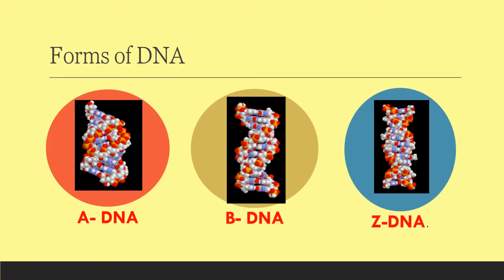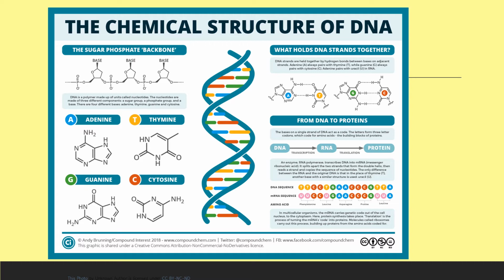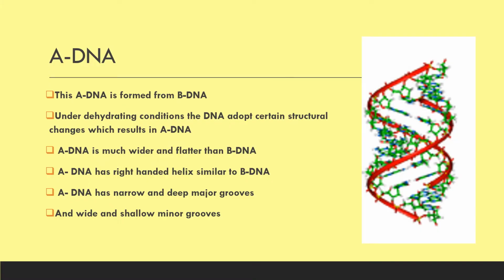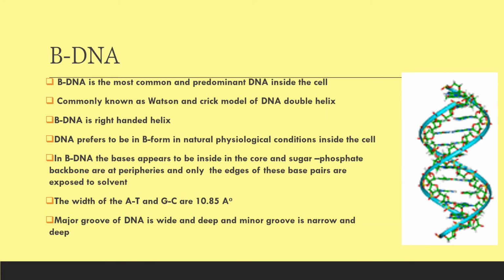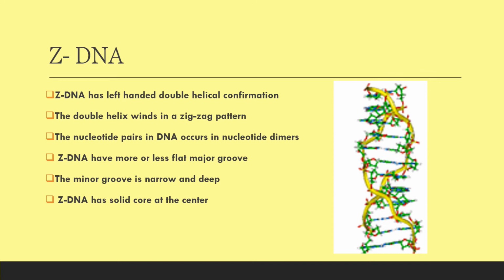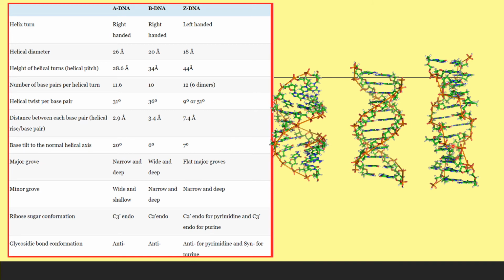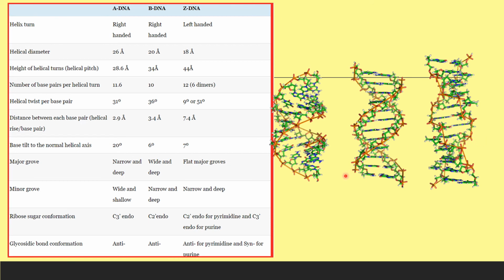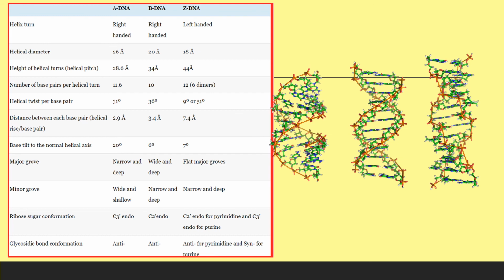Forms of DNA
comparison between A DNA , B- DNA and Z DNA